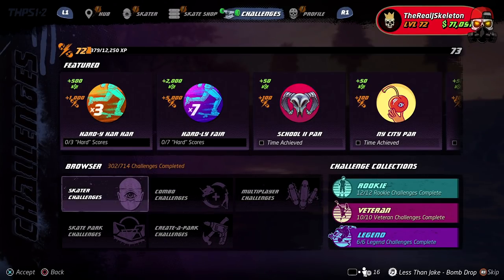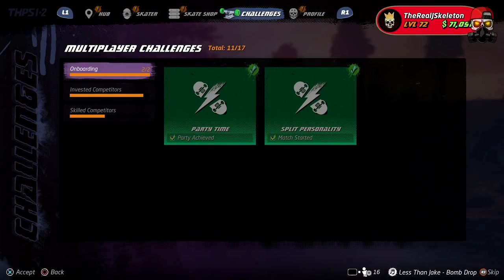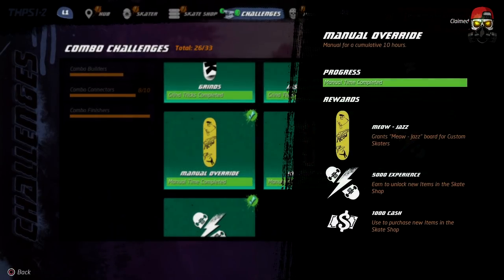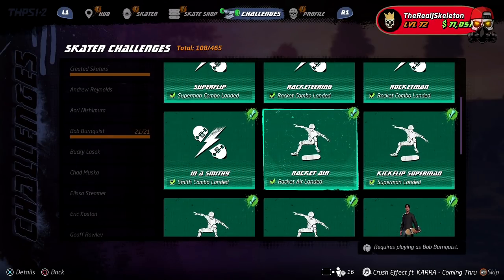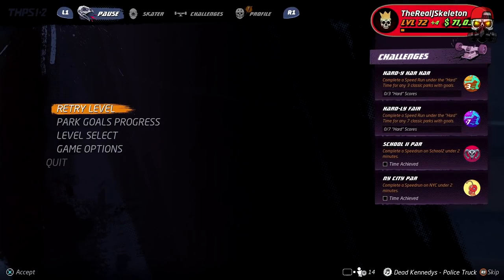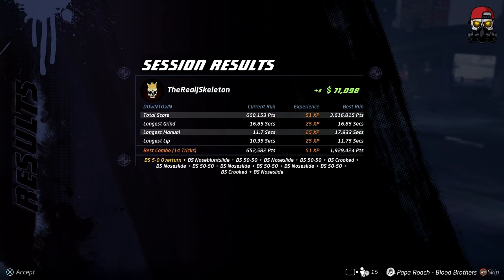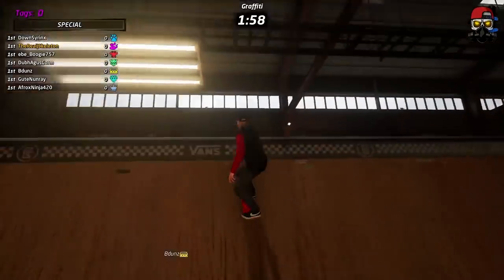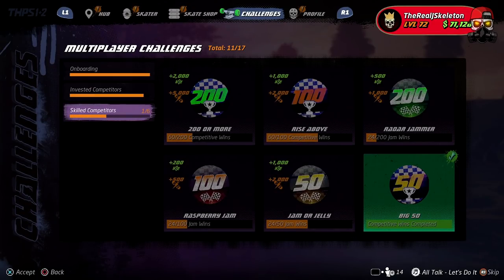Tony Hawk Pro Skater 1+2 | The Fastest Way to Level 100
0:00 Intro
0:23 Challenges (Tips & Tricks)
6:42 Single Player
10:53 Multiplayer
12:22 Conclusion

128GB SD CARD